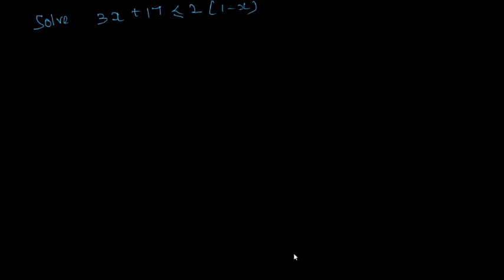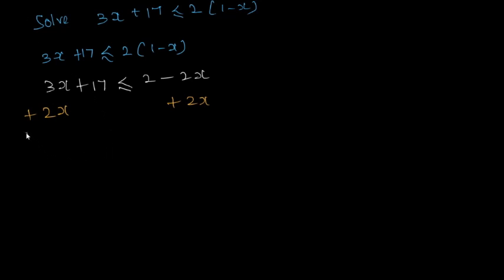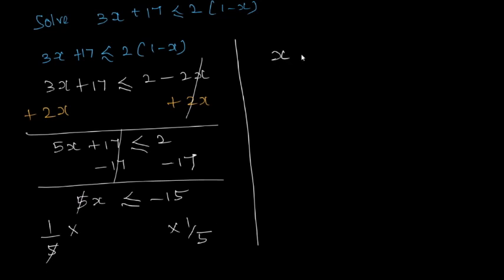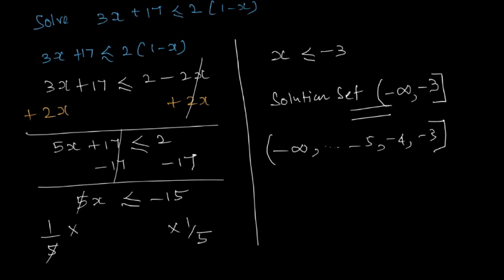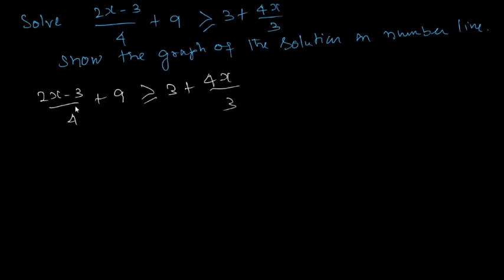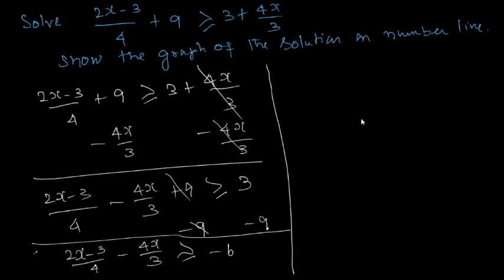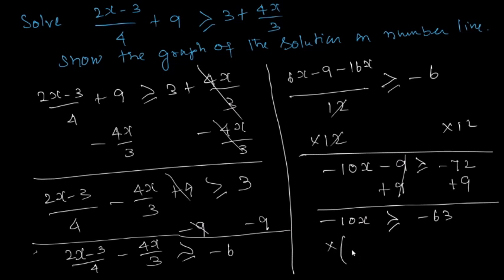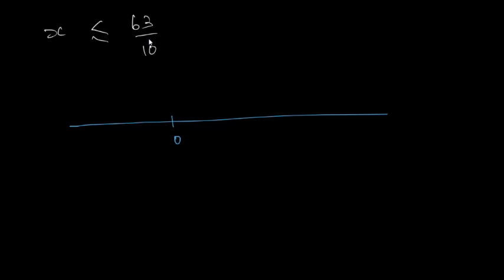Linear inequalities part 2